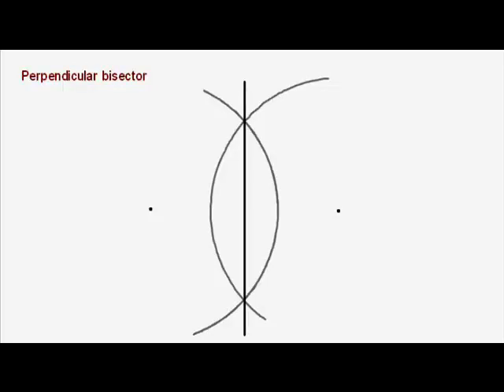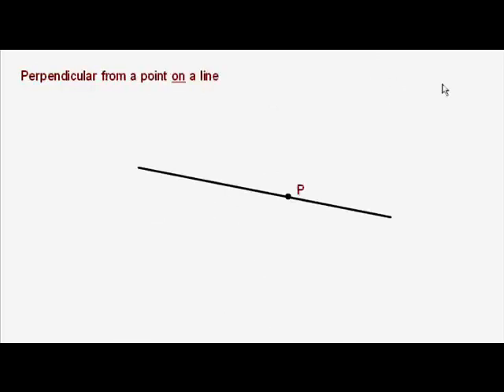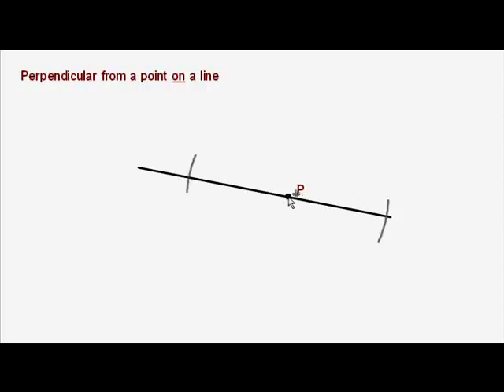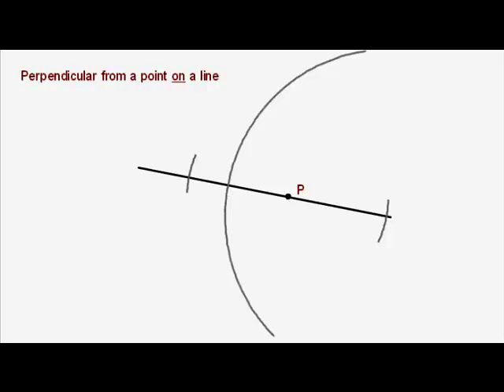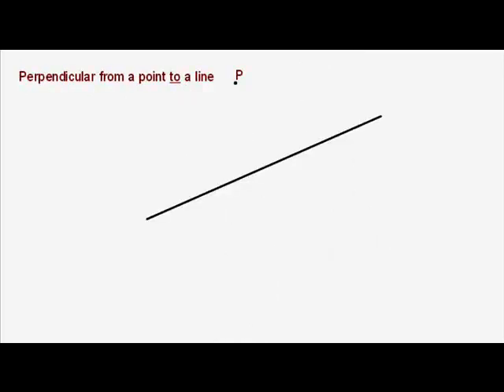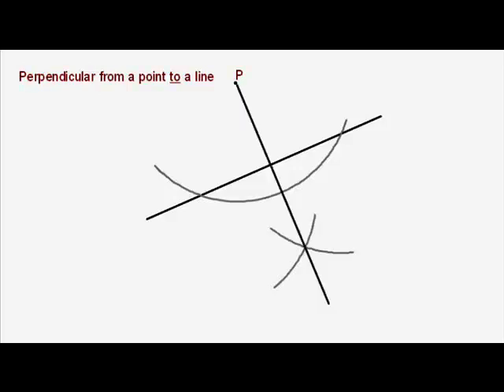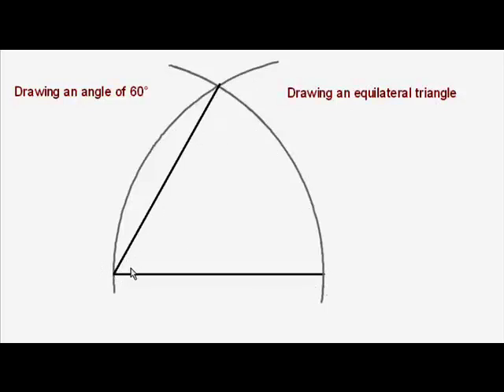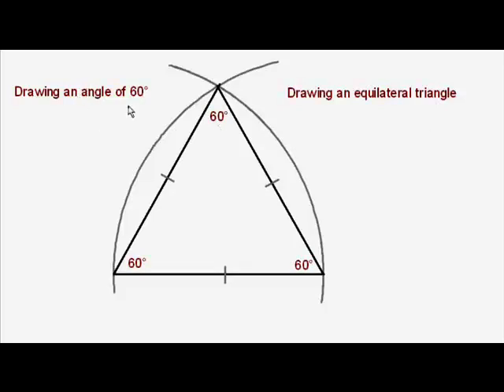Three More Constructions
Three more constructions with ruler and compasses only. Drawing a perpendicular from a point ON a line. Drawing a perpendicular from a point TO a line. Drawing an angle of 60 degrees, by drawing an equilateral triangle. All constructions demonstrated and explained.